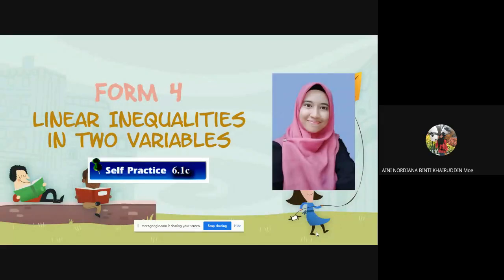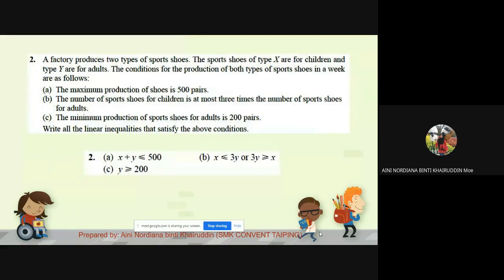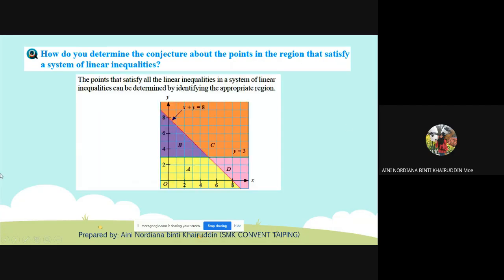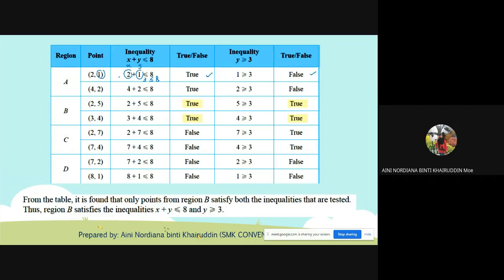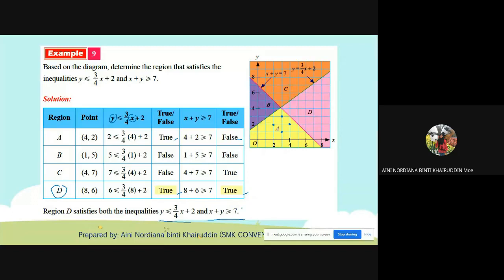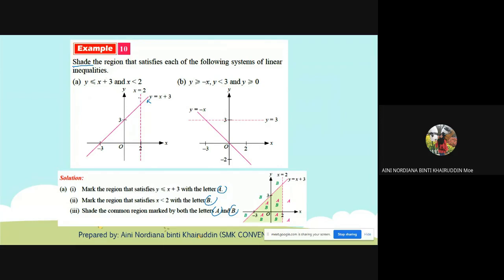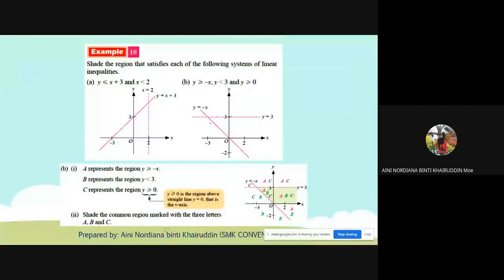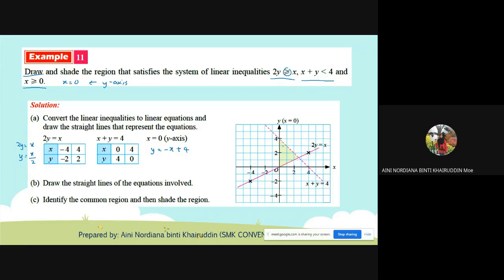4 Zamrud (27.5.2021)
Self practice 6.1c and 6.2a
Chapter 6 Form 4